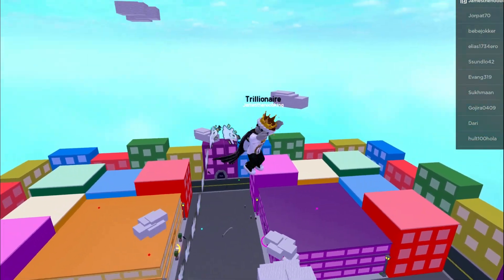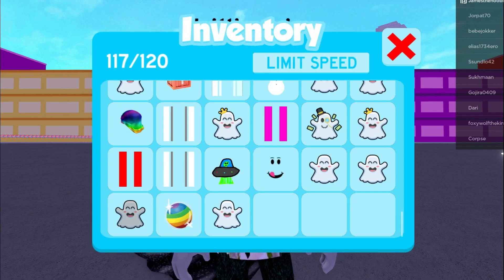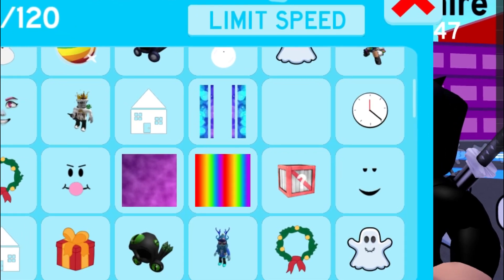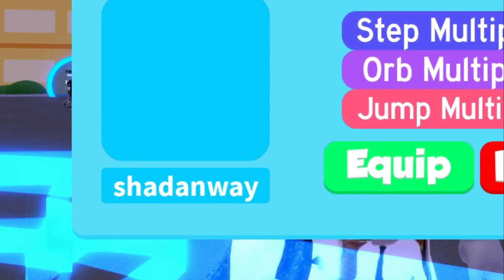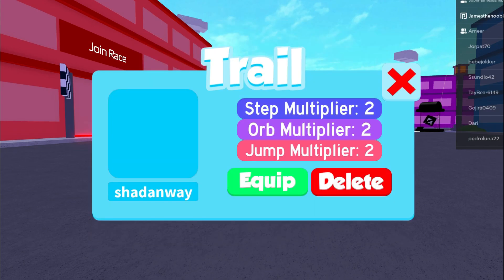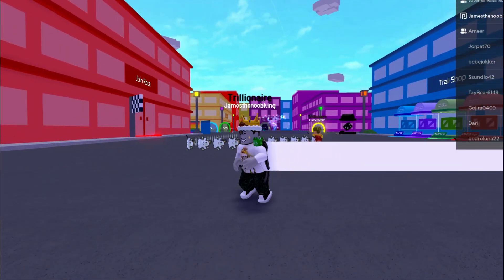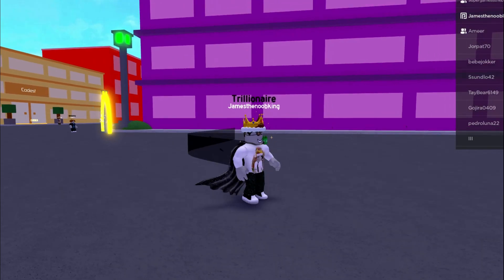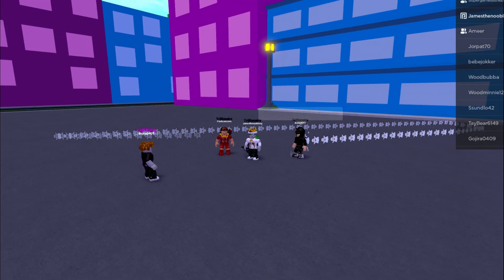ANOTHER DELETED TRAIL in SPEED CITY?? (Roblox)